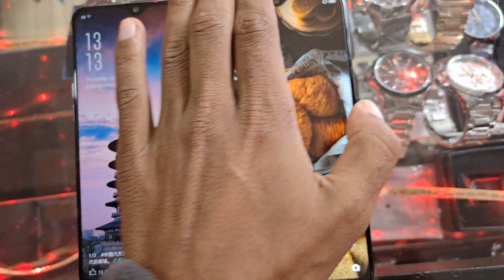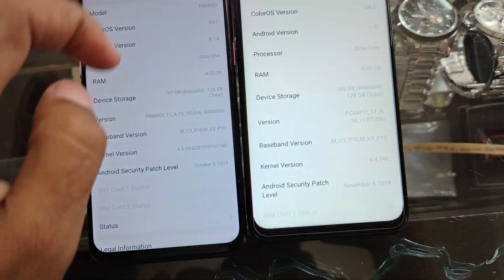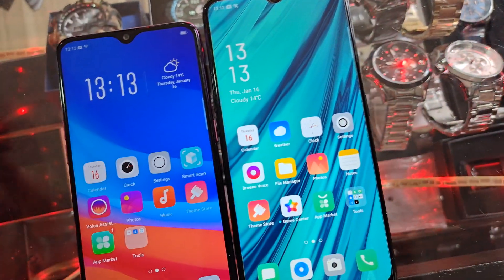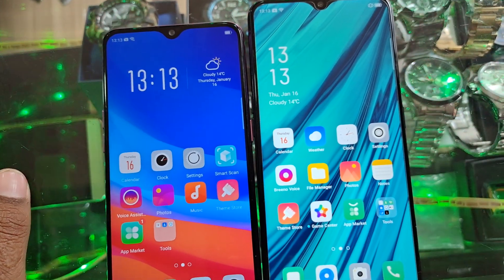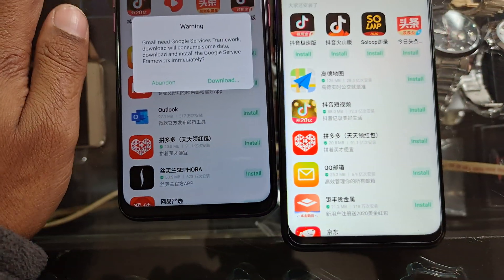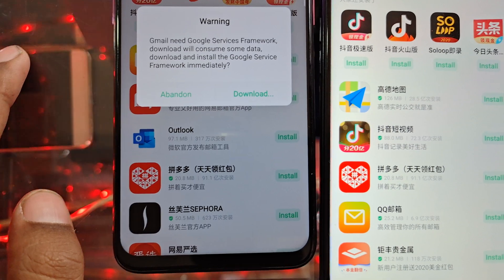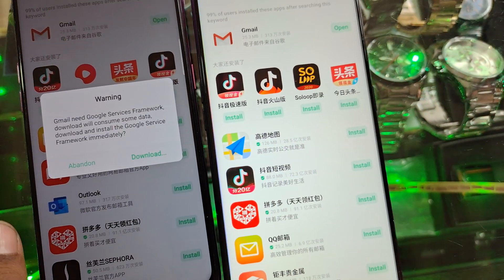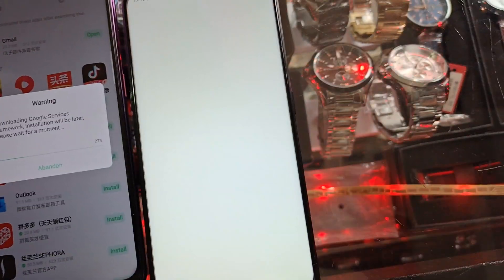Installing playstore on oppo a7x a9 or reno 2 or reno 3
Every oppo device in china comes without playstore. So if u buy and if u dont know how to install playstore then this os for it.
This is one method if not done you can try another as well.